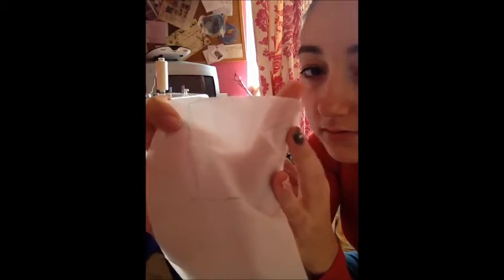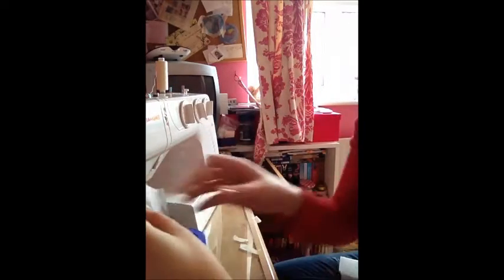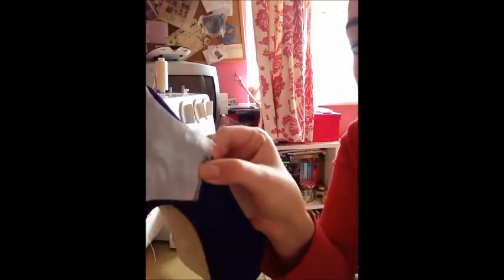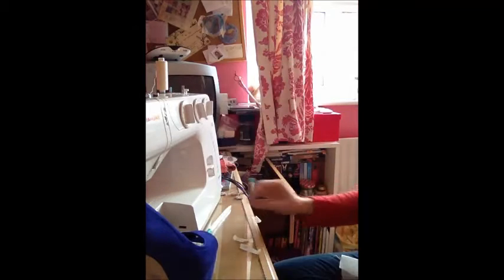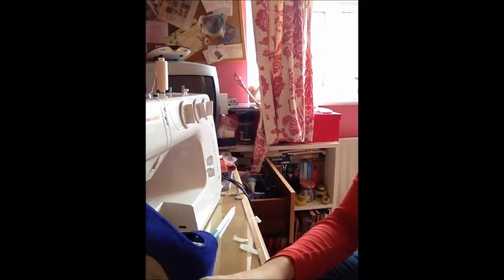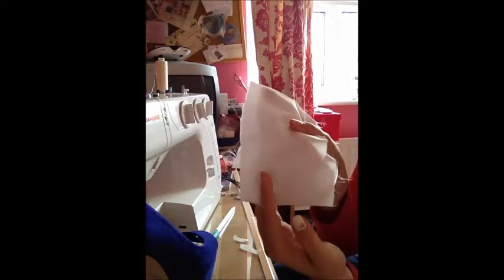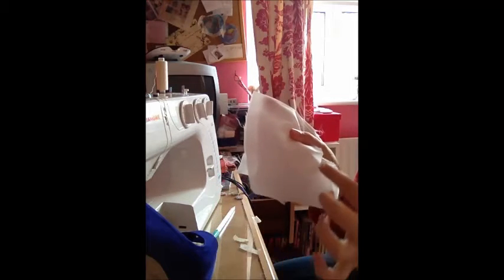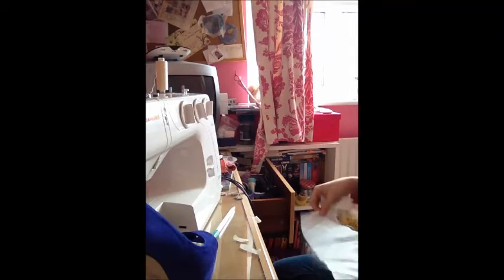diy heel condom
i used lining material - polyester
small hair band
sewing machine Janome J3-24
i used a straight stitch on all pieces. Dont sew on the hair band!!